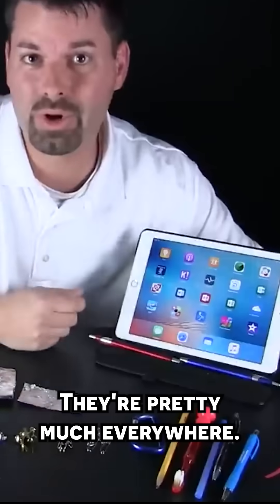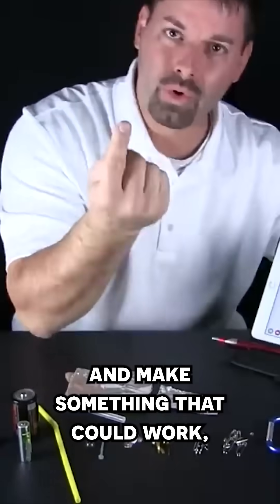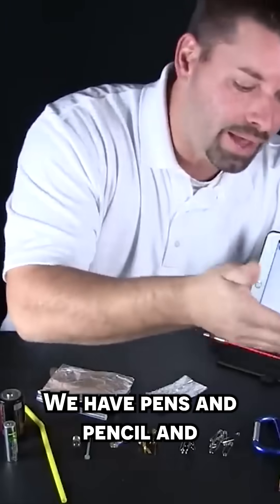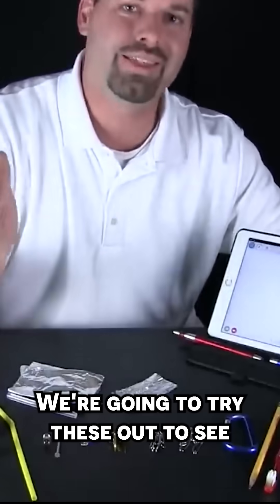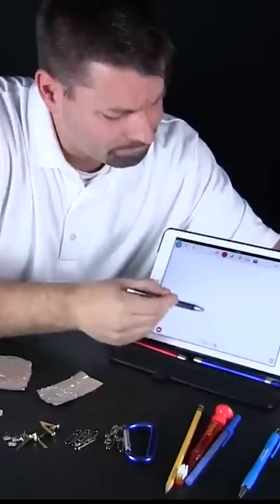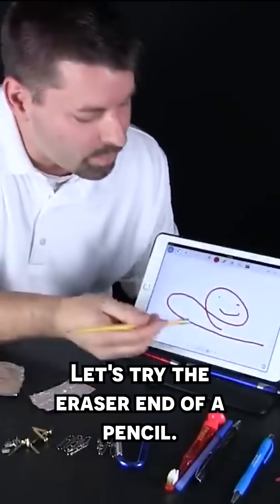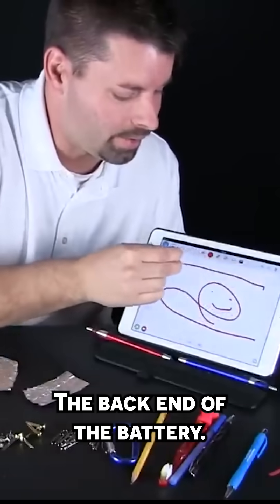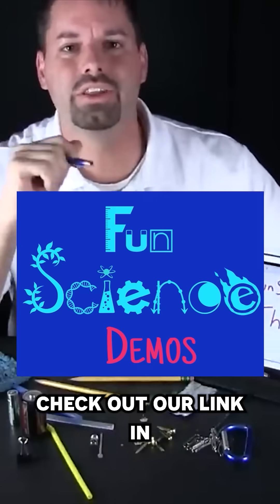Engineer Your Own Stylus ✍🏻